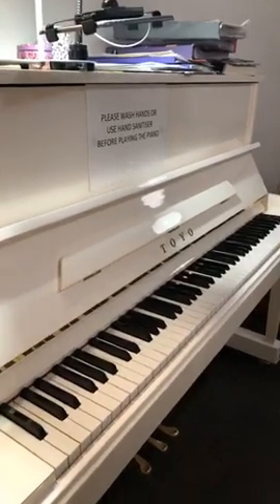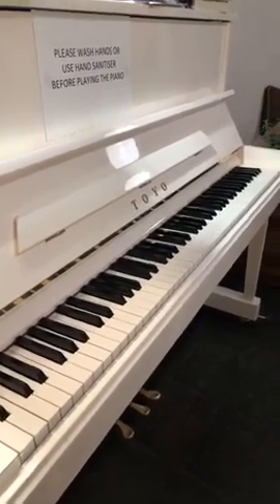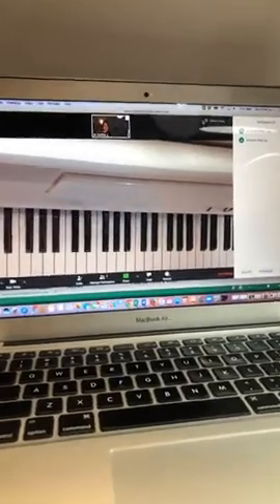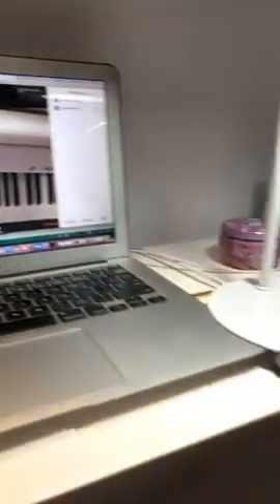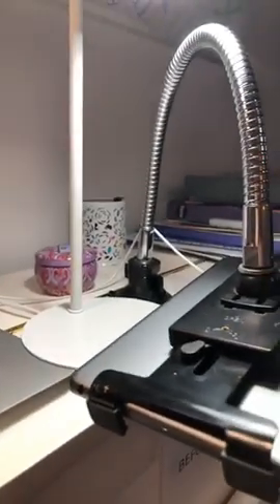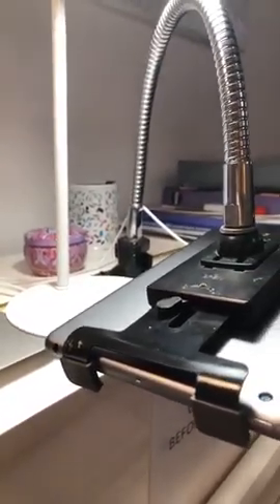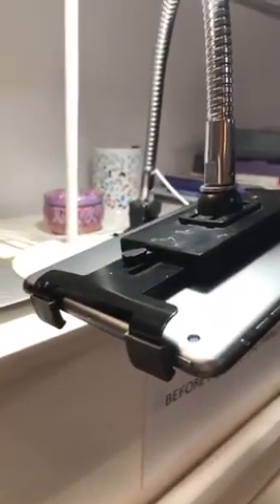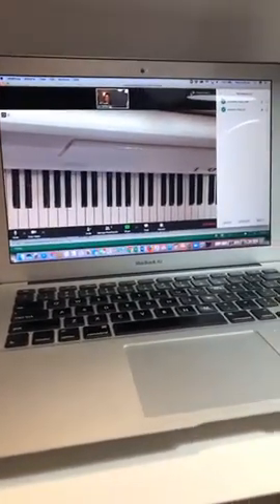I do know how to teach the right way up, really I do!!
haha I do know how to teach the right way up, really I do!!

Anyway, here's what you need to know about taking online lessons here at Rhythm & Tunes Piano School.

This video first premiered live on Facebook on Mar 18, 2020.

Follow Rhythm & Tunes Piano School for more content!